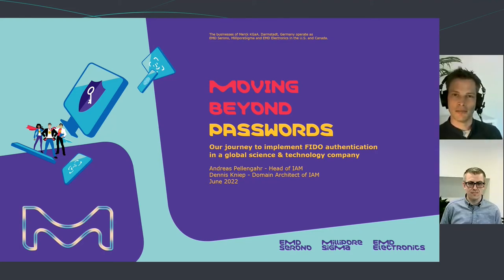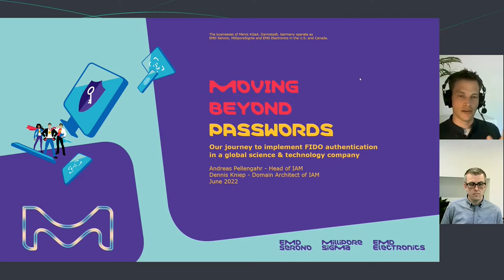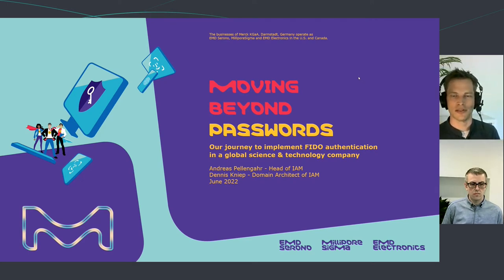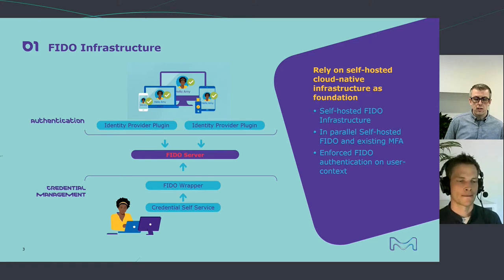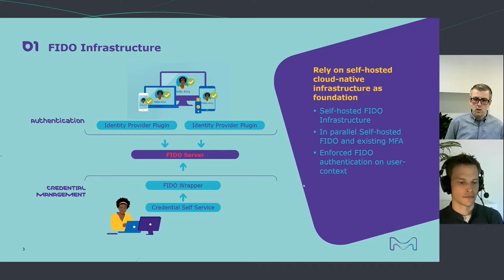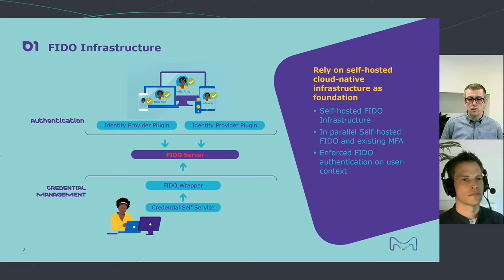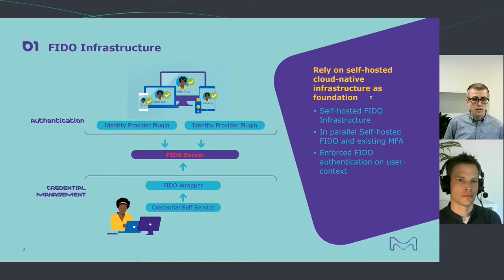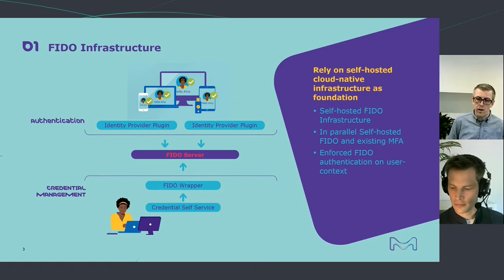Authenticate Virtual Summit: Moving Beyond Passwords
Speakers: Andreas Pellengahr and Dennis Kniep, Merck KGaA, Darmstadt, Germany